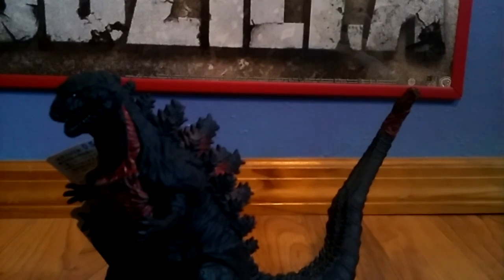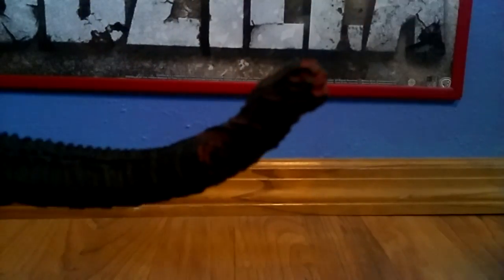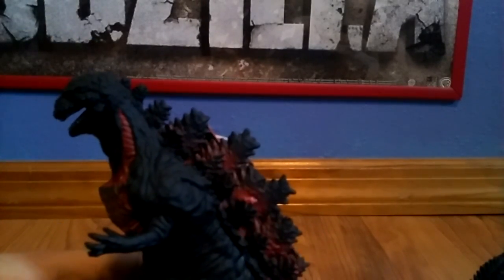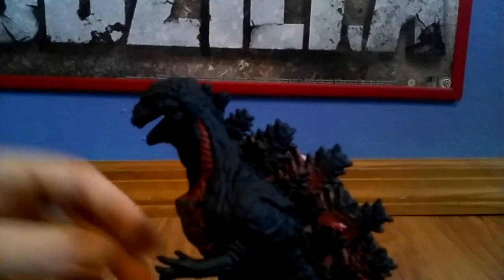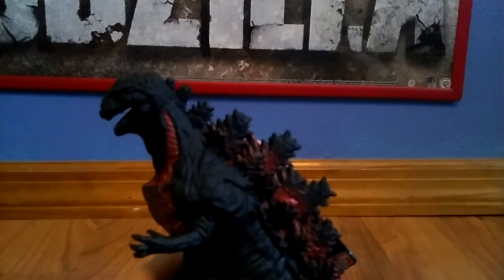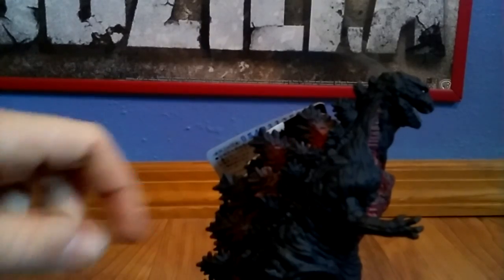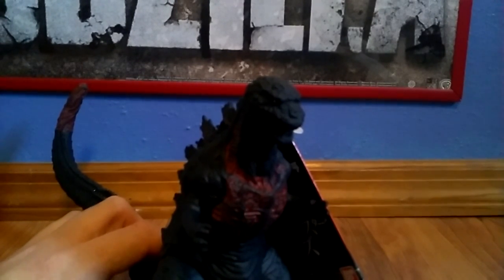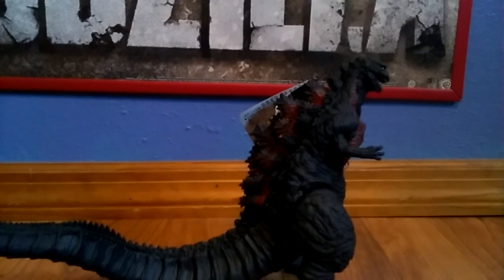REVIEW bandi japan SHIN-GOJIRA ''6''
i do hope you guys get this figure and do hope to see this movie and let me know if you guys want to see more figures reviews.